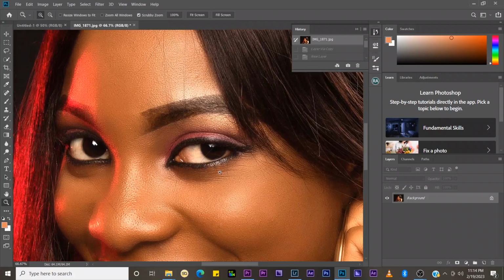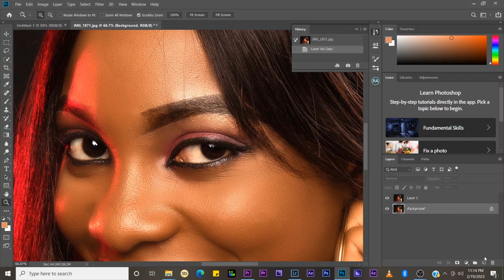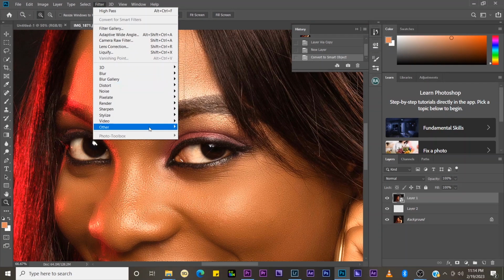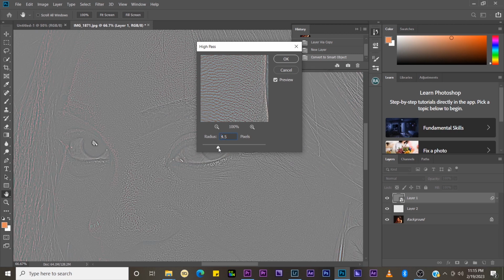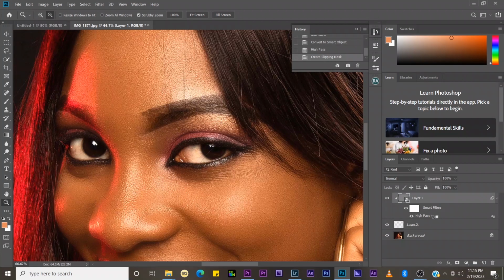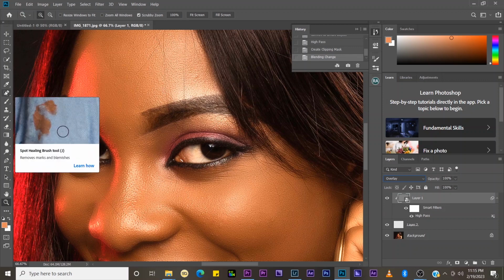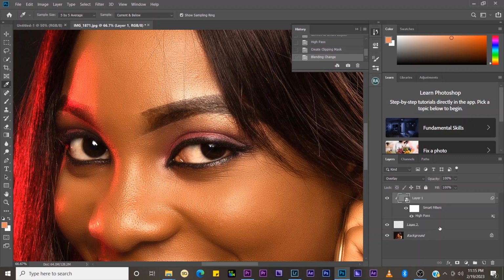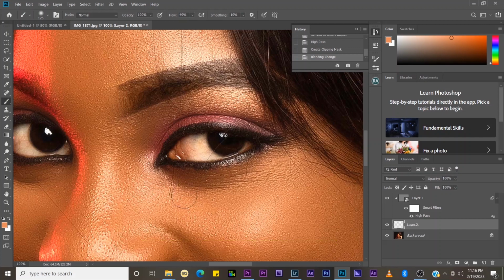Remove Dark Circles Naturally without affecting skin texture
learn how to remove dark circles and eye bags without losing any texture in photoshop. Using the power of blending mode and clipping masks. in this tutorial we will remove the dark areas without affecting the skin texture.